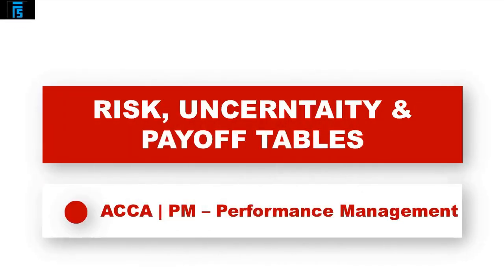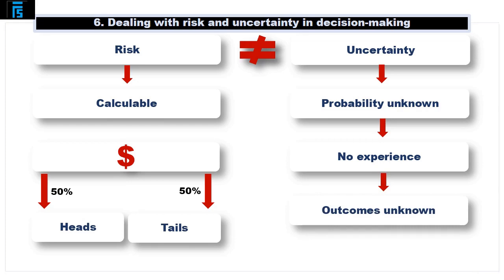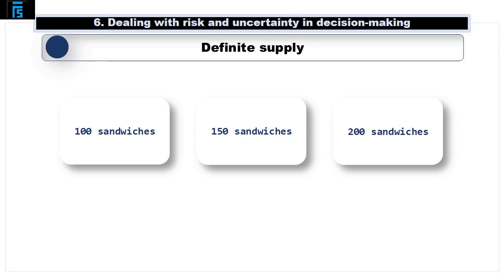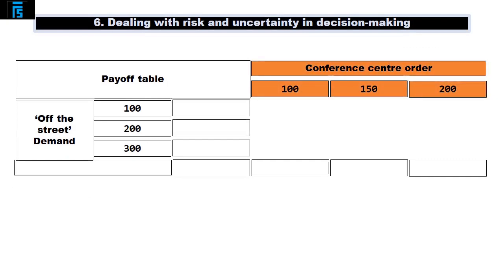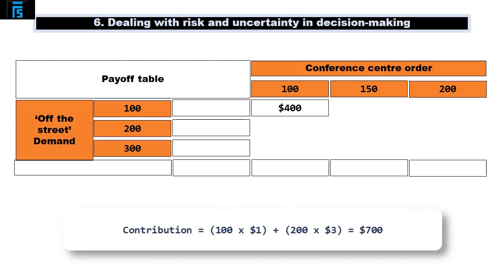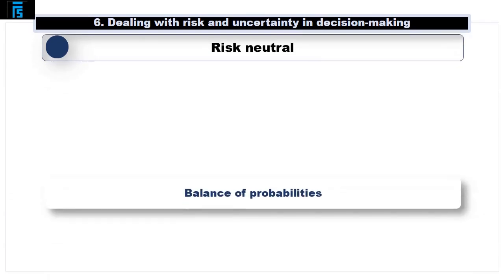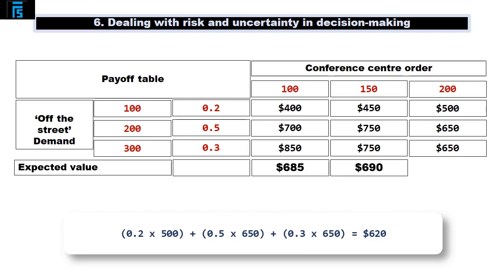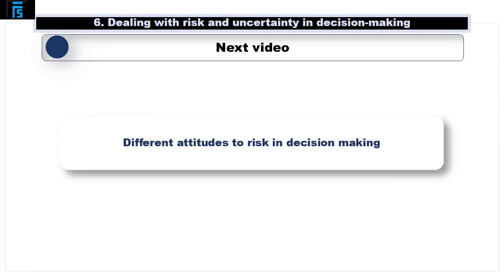ACCA F5 C6 Risk, Uncertainty and Payoff Tables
This is the 8th video in the series of 11 covering section C - Decision-making techniques of ACCA’s F5 – Performance Management including:
1. Relevant cost analysis
2. Cost volume profit analysis
3. Limiting factors
4. Pricing decisions
5. Make-or-buy and other short-term decisions
6. Dealing with risk and uncertainty in decision-making

On successful completion of this video, you will be able to:
1. Relevant cost analysis - Covered in Video 1
a) Explain the concept of relevant costing.
b) Identify and calculate relevant costs for a specific decision situations from given data.
c) Explain and apply the concept of opportunity costs.

2. Cost volume profit analysis - Covered in Video 2
a) Explain the nature of CVP analysis.
b) Calculate and interpret the break-even point and margin of safety
c) Calculate the contribution to sales ratio, in single and multi-product situations, and demonstrate an understanding of its use.
d) Calculate target profit or revenue in single and multi-product situations, and demonstrate an understanding of its use.
e) Interpret break-even charts and profit volume charts and interpret the information contained within each, including multi-product situations.
f) Discuss the limitations of CVP analysis for planning and decision making.

3. Limiting factors - Covered in Video 3 - Limiting Factor, 4 - Linear programming, & 5 – Shadow Price
a) Identify limiting factors in a scarce resource situation and select an appropriate technique.
b) Determine the optimal production plan where an organization is restricted by a single limiting factor, including within the context of make-or-buy decisions.
c) Formulate and solve multiple scarce resource problems using both linear programming graphs and using simultaneous equations as appropriate.
d) Explain and calculate shadow prices (dual prices) and discuss their implications on decision-making and performance management.
e) Calculate slack and explain the implications of the existence of slack for decision-making and performance management.

4. Pricing decisions - Covered in Video 6
a) Explain the factors that influence the pricing of a product or service.
b) Calculate and explain the price elasticity of demand.
c) Derive and manipulate a straight line demand equation. Derive an equation for the total cost function (including volume based discounts).
d) Calculate the optimum selling price and quantity for an organization, equating marginal cost and marginal revenue.
e) Evaluate a decision to increase production and sales levels, considering incremental costs, incremental revenues and other factors.
f) Determine prices and output levels for profit maximisation using the demand based approach to pricing (both tabular and algebraic methods).
g) Explain different price strategies.
h) Calculate a price from a given strategy using cost-plus and relevant cost.

5. Make-or-buy and other short-term decisions - Covered in Video 7 - Decision Making Techniques
a) Explain the issues surrounding make vs. buy and outsourcing decisions.
b) Calculate and compare “make” costs with “buy-in” costs.
c) Compare in-house costs and outsource costs of completing tasks and consider other issues surrounding this decision.
d) Apply relevant costing principles in situations involving shut down, one-off contracts and the further processing of joint products.

6. Make-or-buy and other short-term decisions - Covered in Video 8 – Risk & Uncertainty, 9 - Payoff Tables, 10 - Decision Trees, & 11 - Sensitivity Analysis
a) Suggest research techniques to reduce uncertainty e.g. focus groups, market research.
b) Explain the use of simulation, expected values and sensitivity.
c) Apply expected values and sensitivity to decision-making problems.
d) Apply the techniques of maximax, maximin, and minimax regret to decision-making problems including the production of profit tables.
e) Interpret a decision tree and use it to solve a multi-stage decision problem.
f) Calculate the value of perfect and imperfect information.

Video chapters
Not available!

acca course
acca f5
acca f6
acca f7
acca f8
acca f9
acca SBL
acca SBR
acca APM
acca AFM
acca ATX
acca AAA
cima course
cma exam
cpa exam